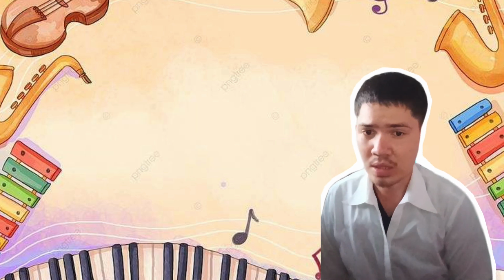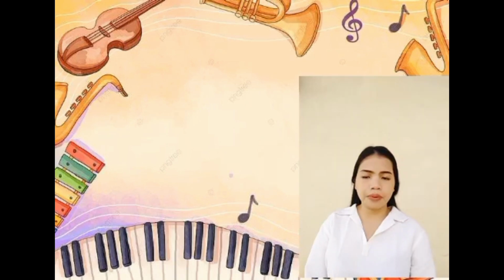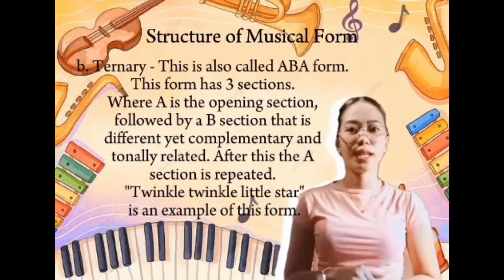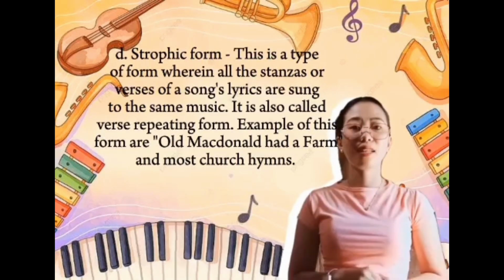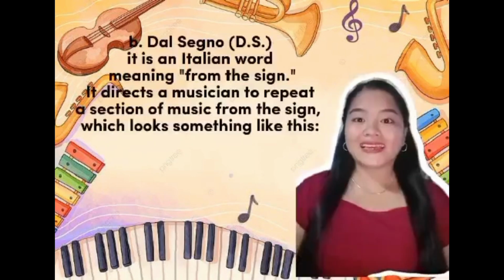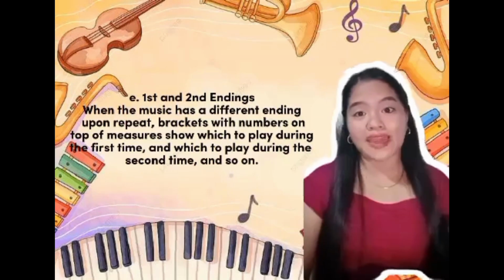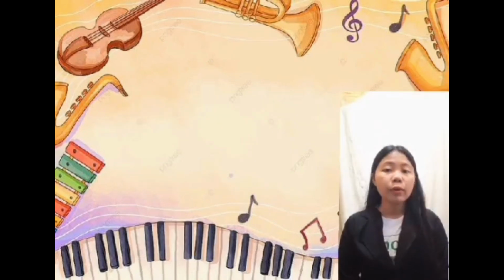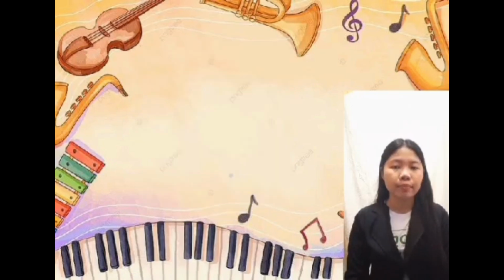Video Presentarion In Music